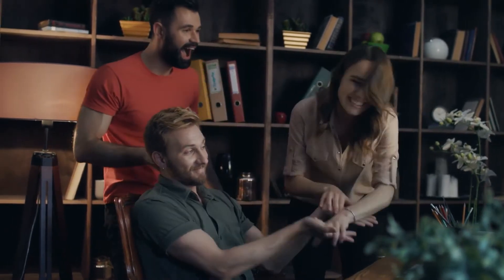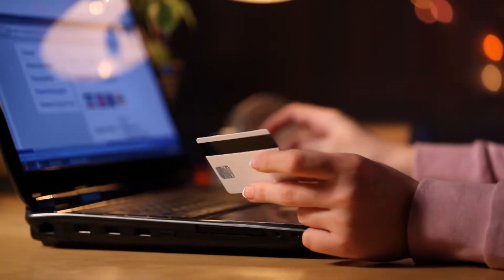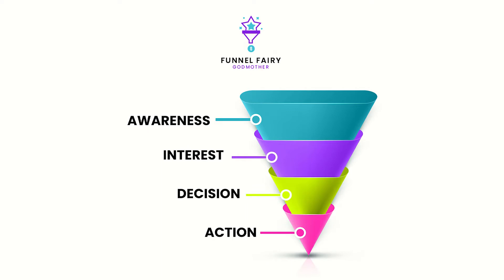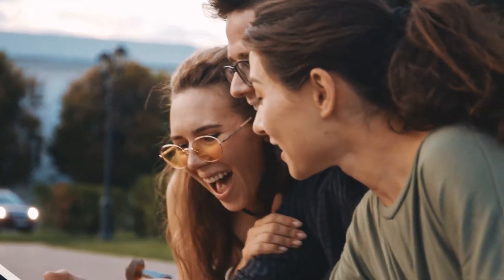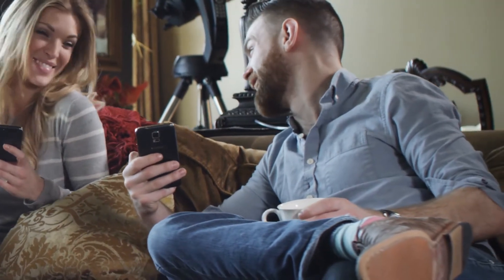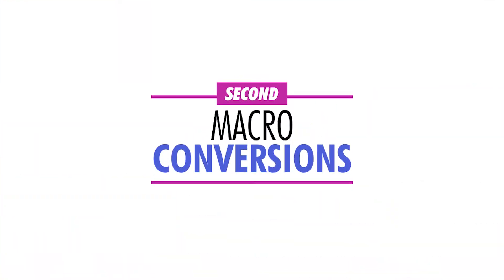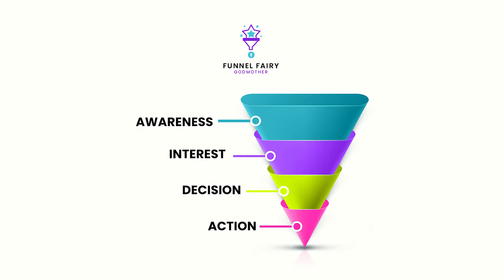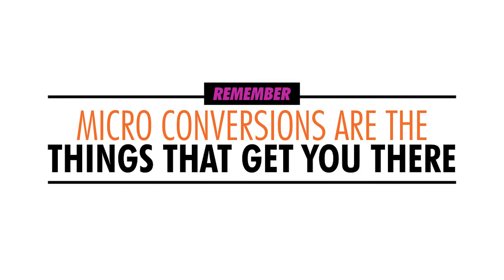Content Marketing For Business Conversions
Here's an Entrepreneur Content Marketing Strategy, one that can get you business conversions! How To Use Content Marketing For Your Business.  Want to know how to use content marketing for your business as an entrepreneur? This video will show you how to use social media content marketing as a very powerful entrepreneurial tool to help you in your busy life as a busy entrepreneur so you can be more successful.  If you're looking for a content marketing strategy that can help you improve your brand as an entrepreneur who is on social media, this video will show you a bunch of ideas on how to do that so it's real and achievable for you through organic content marketing.

(Stacey Storino, Esq. | Woman-101 LLC)